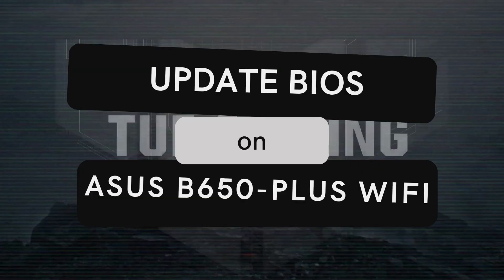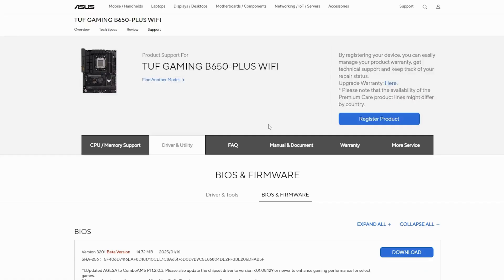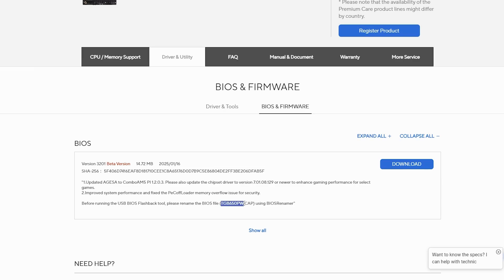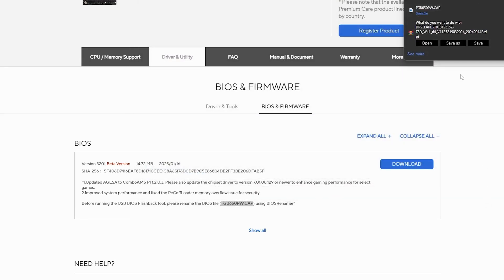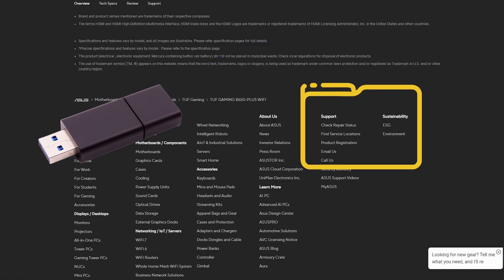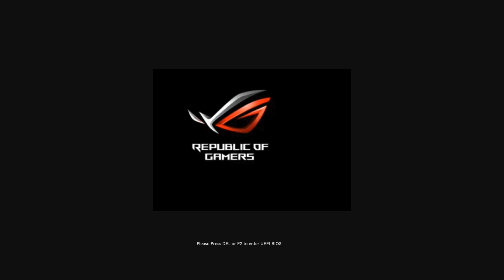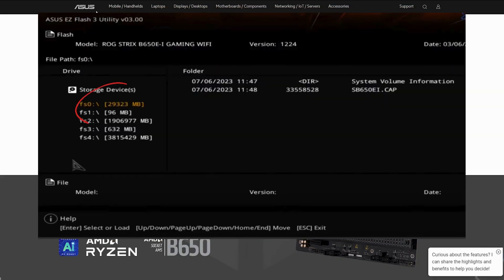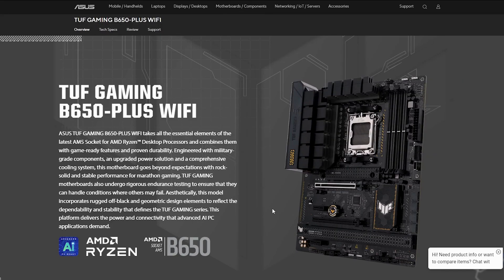NEW! HOW TO UPDATE BIOS ASUS TUF GAMING B650-PLUS WIFI IN 2026! FULL GUIDE!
Need to update the BIOS on your ASUS TUF GAMING B650-PLUS WIFI motherboard? This tutorial shows you how to easily update the BIOS on your ASUS TUF GAMING B650-PLUS WIFI motherboard. We'll walk you through the process step-by-step, covering everything from downloading the latest BIOS version to flashing the update. Keep your motherboard's firmware up-to-date! Watch now for a simple and straightforward guide.

CHAPTERS:
0:00 INTRO
0:04 TUTORIAL